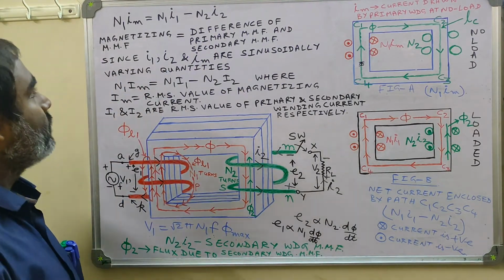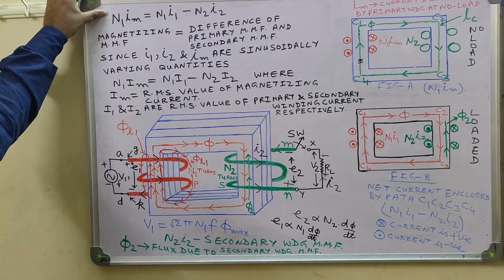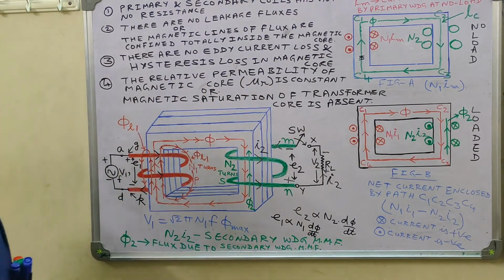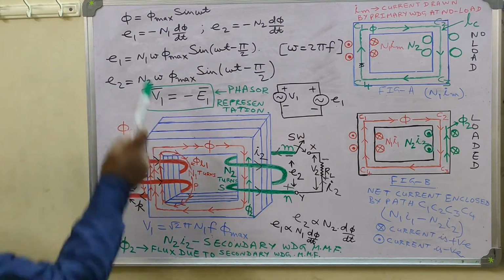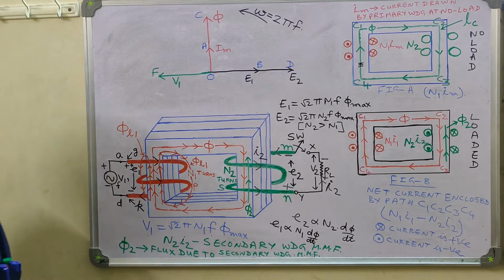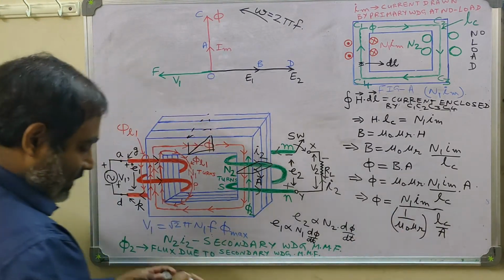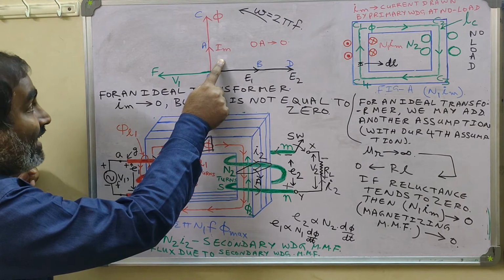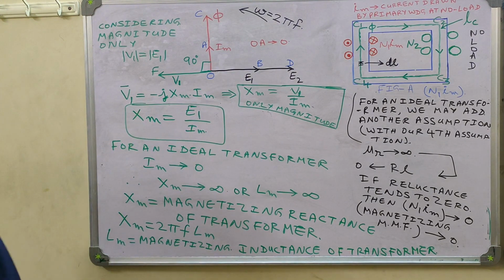PHASOR DIAGRAM OF AN IDEAL TRANSFORMER AT NO LOAD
This video lecture explains in detail the steps involved behind drawing of phasor diagram for an ideal transformer.
The lecture is limited to explaining the phasor diagram for single phase two winding transformer. Assumptions made for an ideal transformer are also stated in this video lecture.